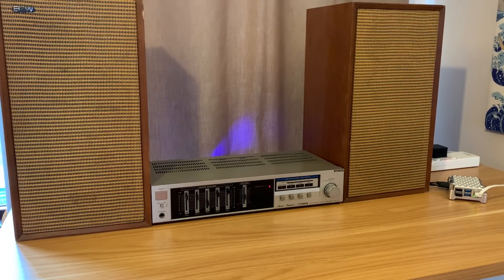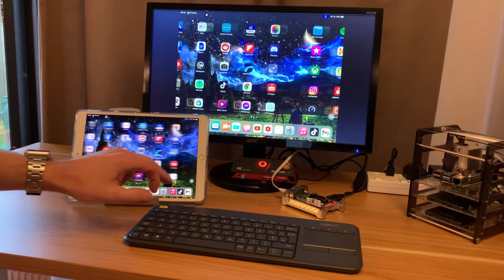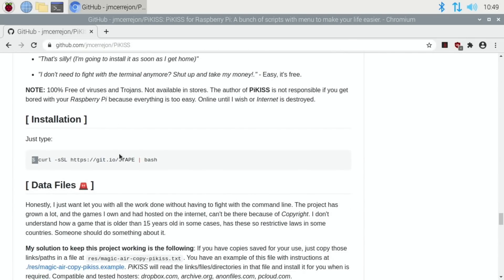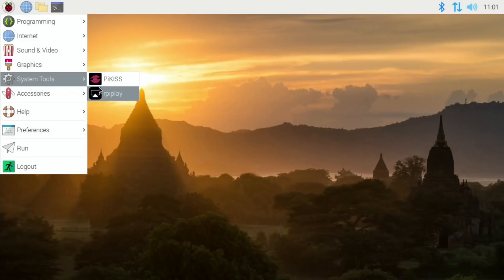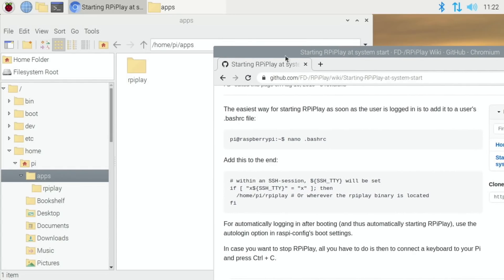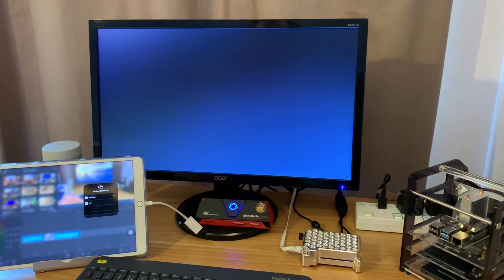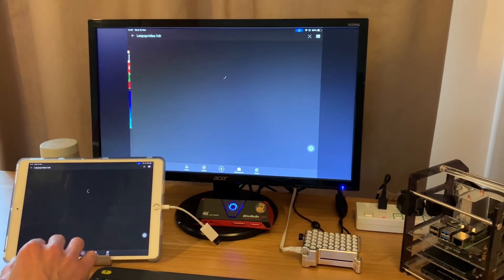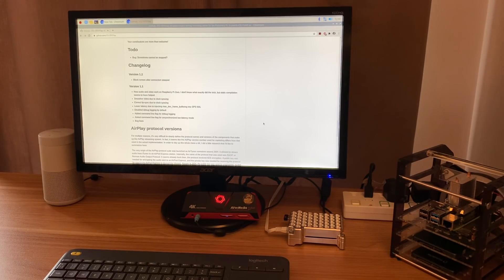Raspberry Pi 4. Airplay through 50 year old B&W DM1 speakers. RpiPlay.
RpiPlay Raspberry Pi 4. Airplay through 50 year old B&W DM1 speakers.

B&W speakers DM 1 from 1968

Notes: I had more success with rpiplay running from a GUI. Running from CLI the sound was mostly garbled.
I will probably use Remote Desktop to shut down and start rpiplay in the future.

Desalvo Systems case given to me
housing-for-raspberry-pi-model-4b

HDMI to Phono or optical converter (looks like mine)
Gigastone 32GB
Integral usb 3.1 sd card reader
Logitech K400+ keyboard trackpad

Amazon Link cluster case
SSD Kingdian 4 8GB